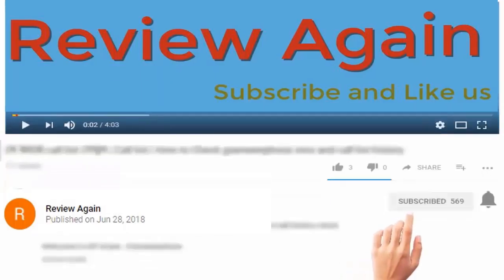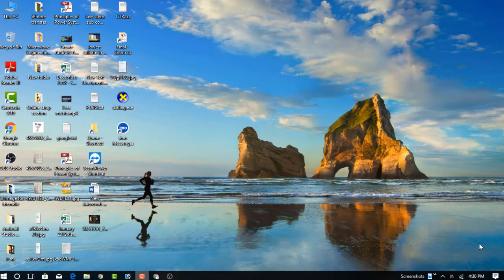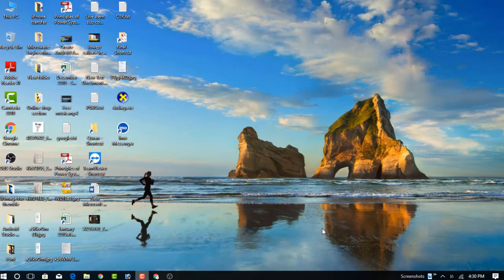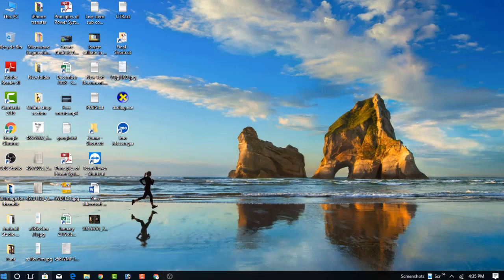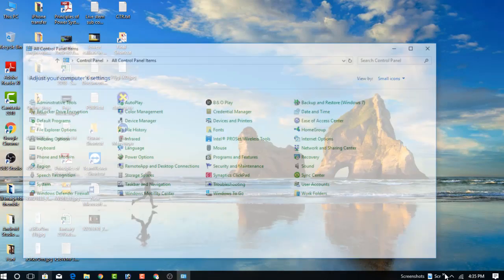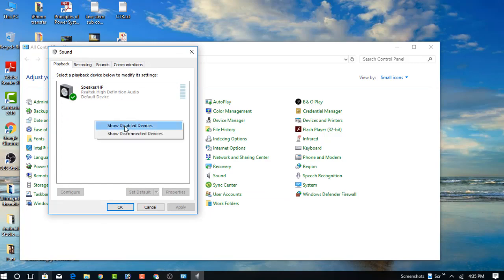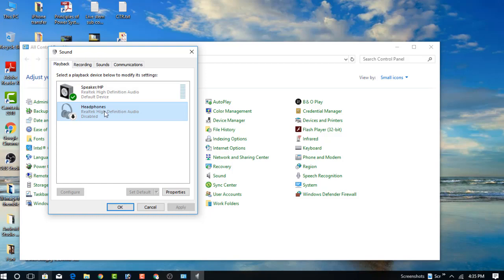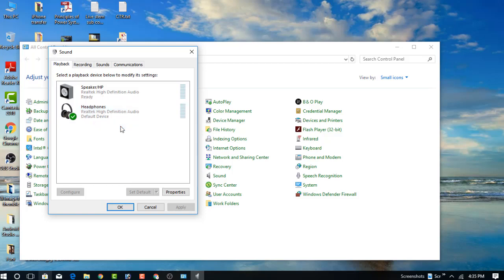Fix Headphones Not Working in Windows 10 2019 | Review Again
I have shown in this video How to  Fix Headphones Not Working in Windows 10 2019 | Review Again
The problem further continues many times as the headphone will not mark as a default playback device. It is an unconventional trick but has proved to be a wonder for many when audio services do not work. To apply the above changes, follow the steps below:

"windows 10 headphones not showing up in playback devices"
"windows 10 headphones not plugged in"
"headphones not detected windows 10 dell"
"headphones not working windows"
"headphone driver windows 10 download"
"windows 10 headset mic not working"
"hp pavilion headphone jack not working windows 10"
"How to Fix Headphones Not Working in Windows 10"
"windows 10 headphones not detected"
"sades headset not recognized windows 10"
"realtek hd audio manager windows 10"
"windows 10 3.5mm jack not working"
"headphones not showing up in playback devices windows 7"
"add headphones to playback devices windows 10"
"bluetooth headset not showing in playback devices windows 10"
"windows 10 headphones not showing up in playback devices 2017"
"how to add headphones to playback devices"
"playback devices not showing windows 10"
"windows 10 headphones not showing up in playback devices 2018"
"bluetooth headphones not showing up in playback devices windows 7"
"headphones not working windows 10"
"headset not showing up in recording devices"
"corsair void not showing up in playback devices"
"Insurance"
"Gas/Electricit"
"Mortgage "
"Attorney"
"Loans"
"Lawyer"
"Conference Call"
"Degree"
"Credit"
"Treatment"
"Software"
"Classes"
"Recovery"
"Trading"
"Rehab"
"Hosting"
"Transfer"
"Cord Blood"
"Claim"